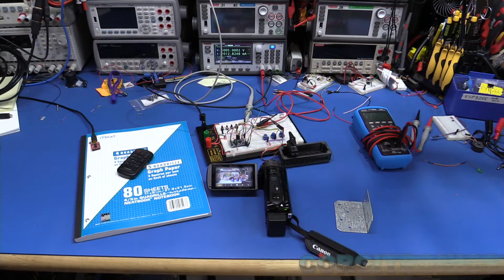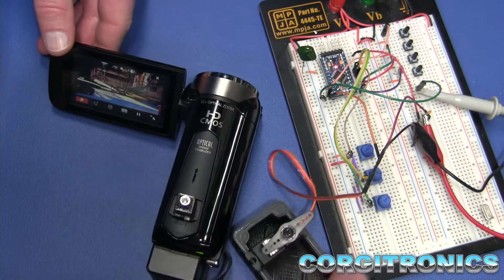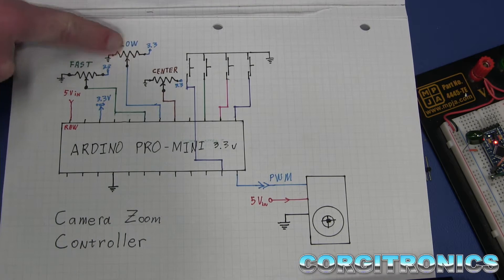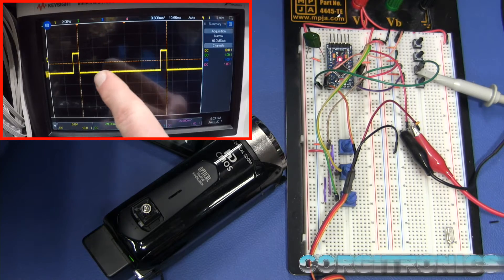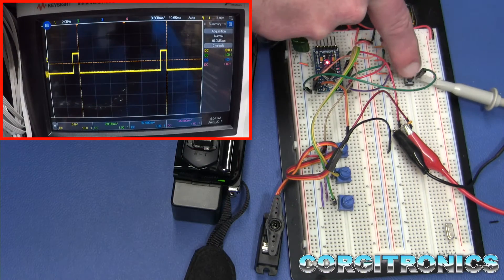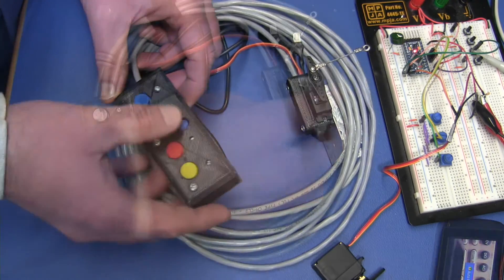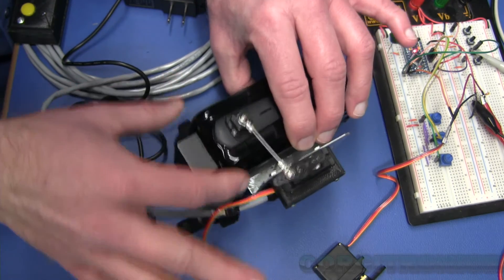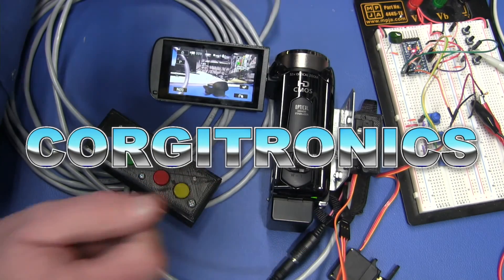Adding remote controlled zoom to a camcorder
Here I use a servo and an Arduino Pro-Mini to add a remote zoom capability to a basic camcorder.